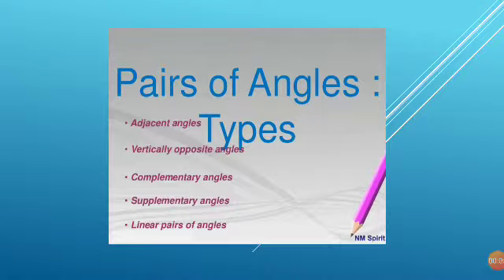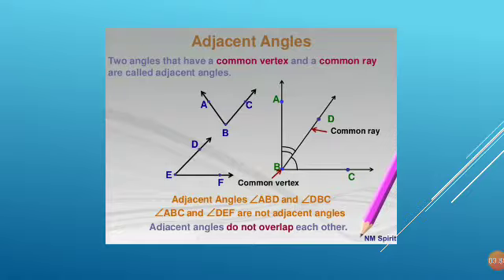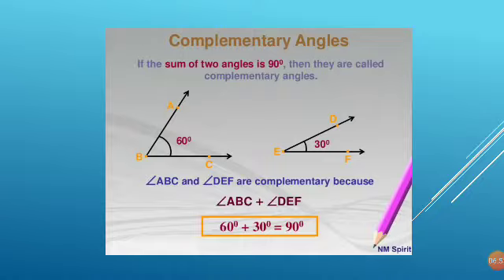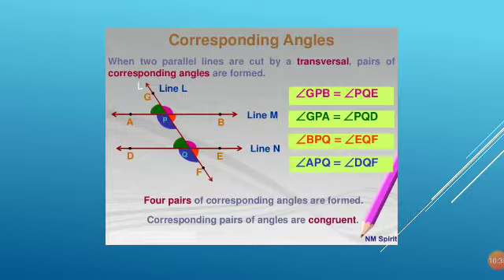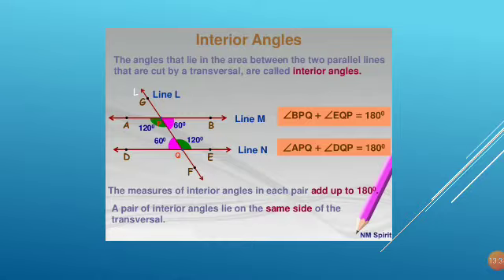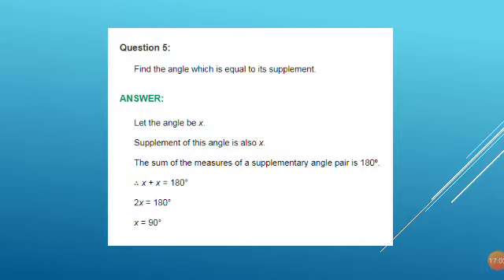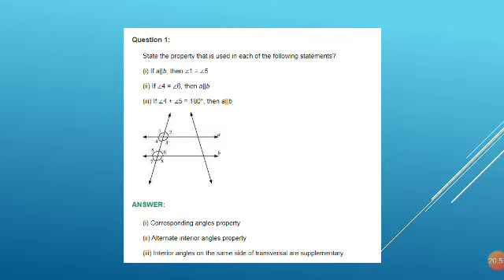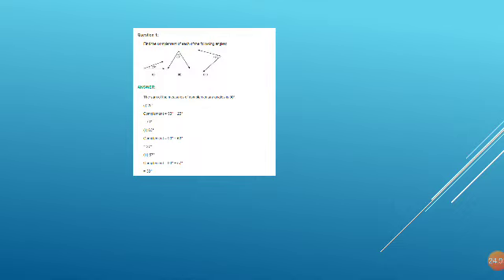pair of angles - vii part 1